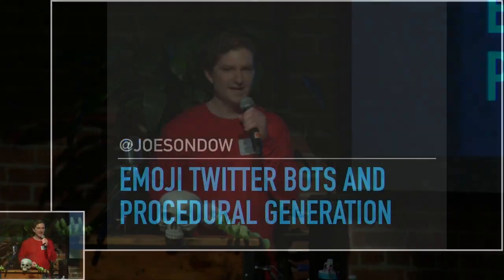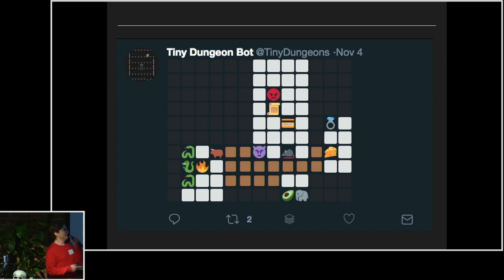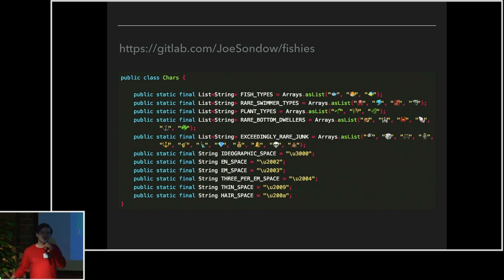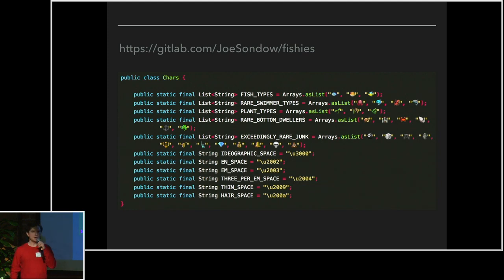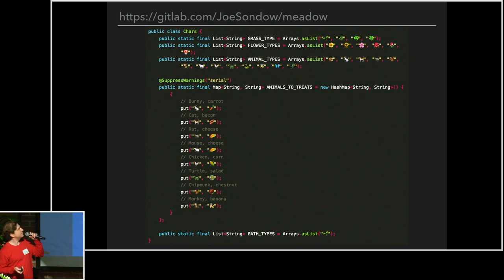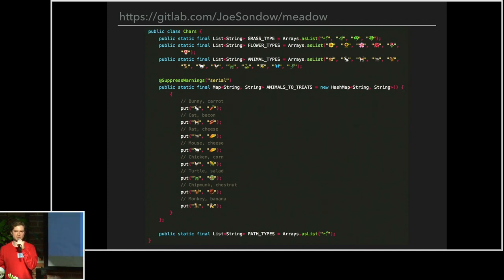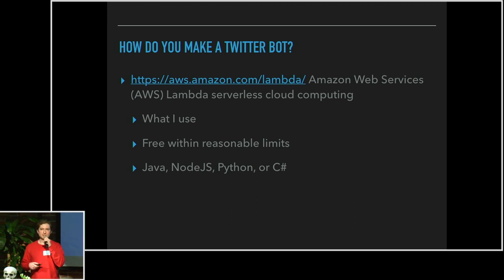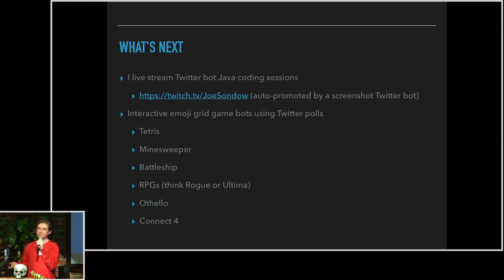Joe Sondow - Twitter and Procedural Generation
Joe Sondow talks about his twitter bots and his creative limits with procedural generation.